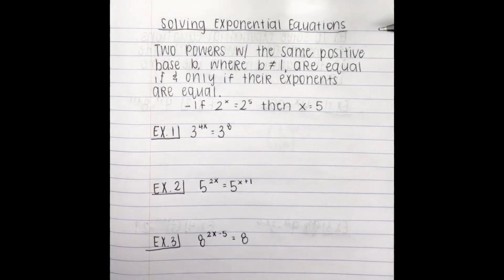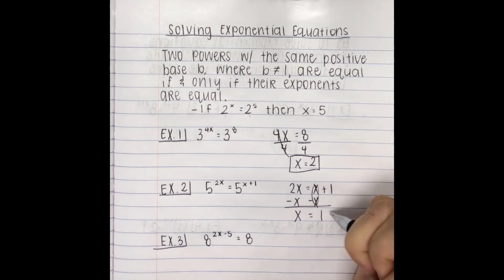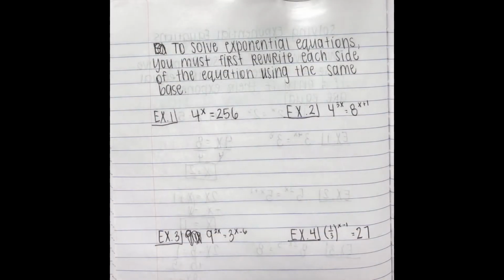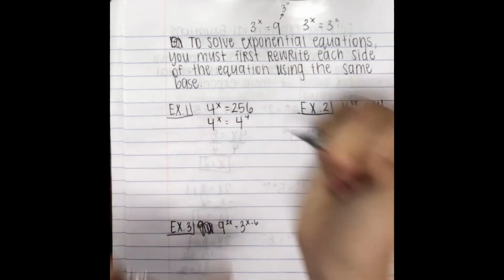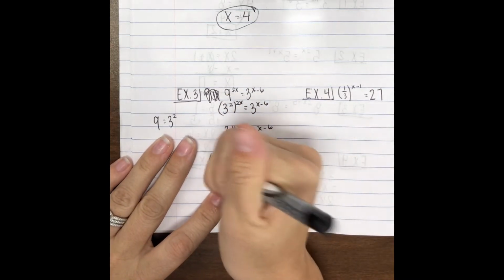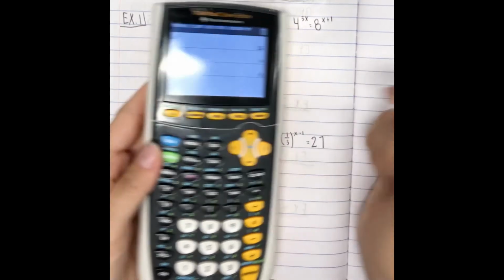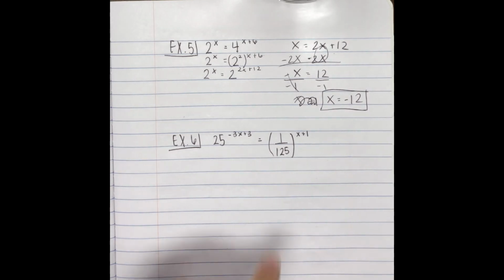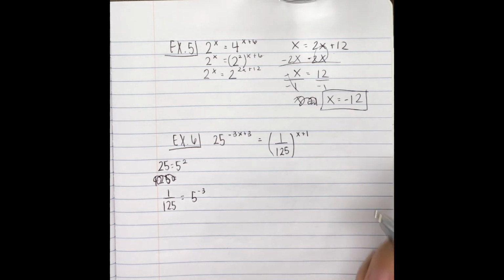Solving exponential equations